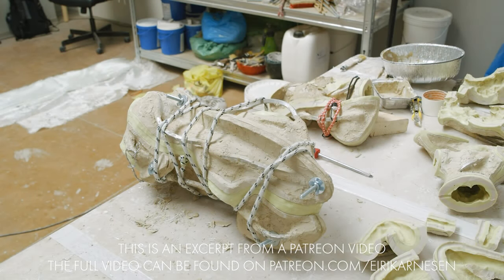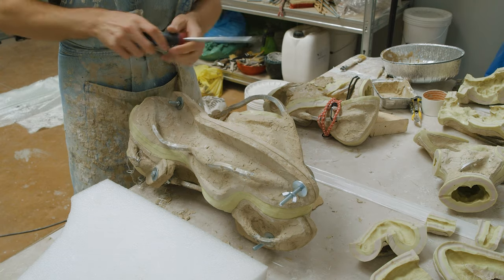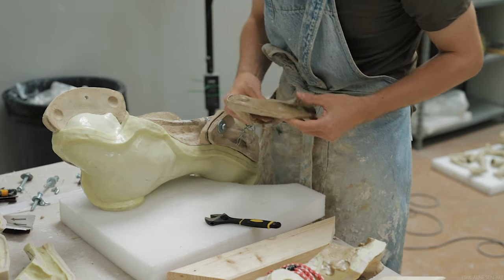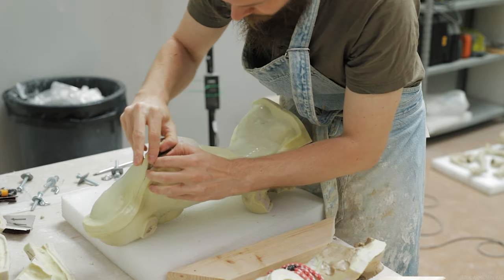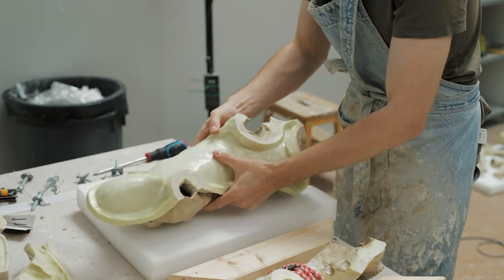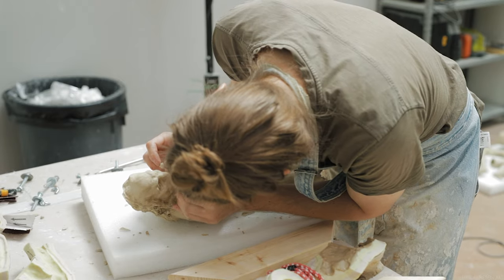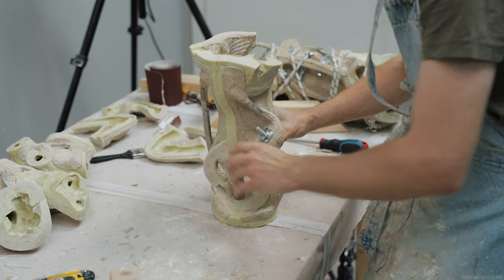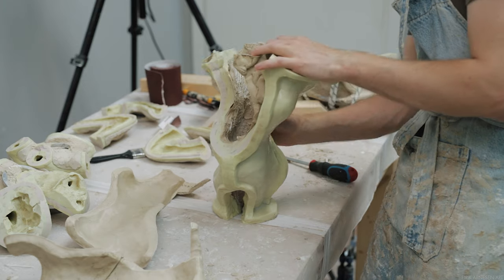Opening Molds - Advanced Casting Excerpt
Welcome to my new series on Advanced Casting. This series is going to focus on casting using the mold we made in the Advanced Mold Making tutorial series. We will be casting our maquette figure of Kronos using Hydro-resin. We'll cover everything you'll need to know to cast using this material. Casting individual pieces and how to put them back together again so that your cast looks exactly like your clay sculpture once did. When it's all said and done we'll even paint and attach our work to a base making it ready to be presented at an exhibition or to a client. Enjoy!